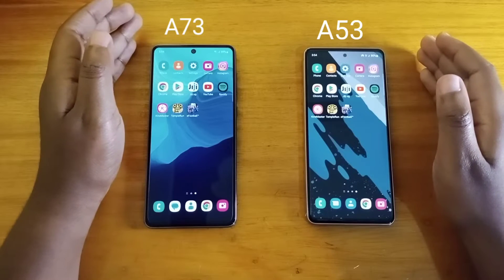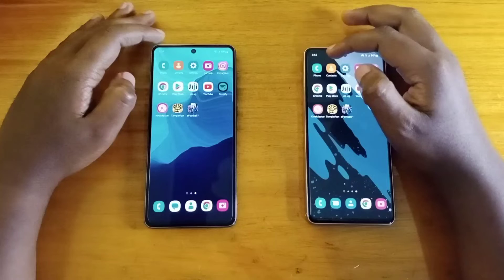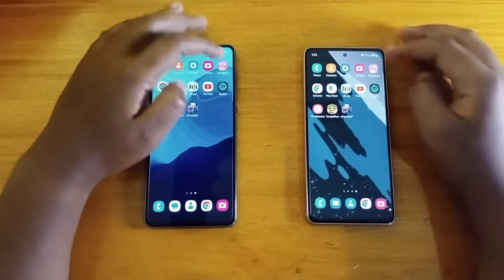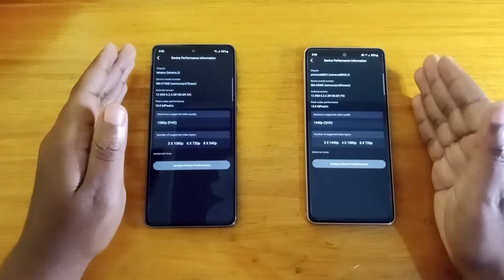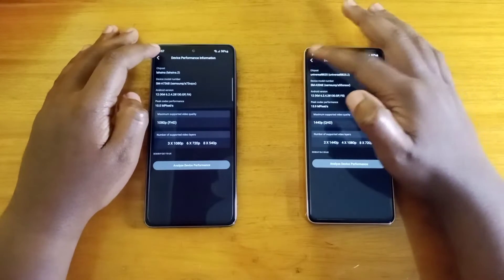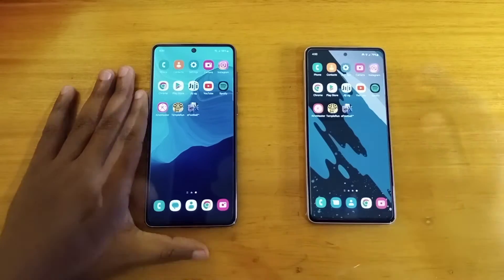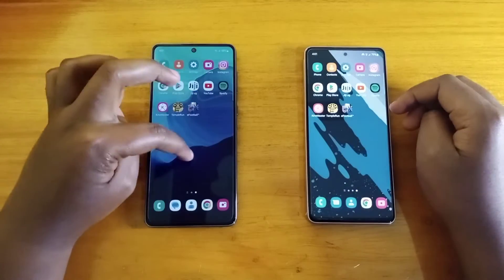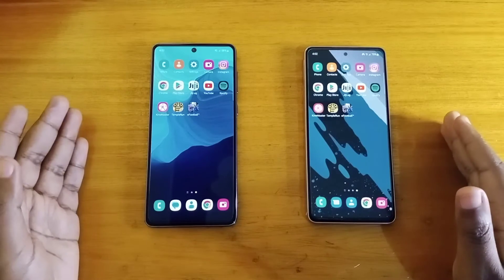Samsung galaxy a73 5g vs Samsung galaxy a53 5g | speed test and full comparison.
Full comparison between the Samsung  galaxy a73 5g and the galaxy a53 5g.